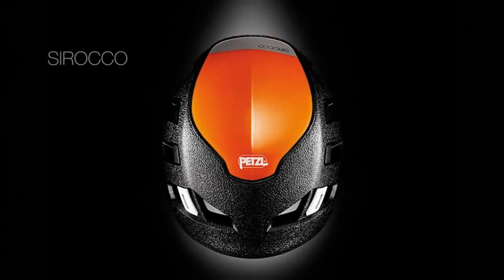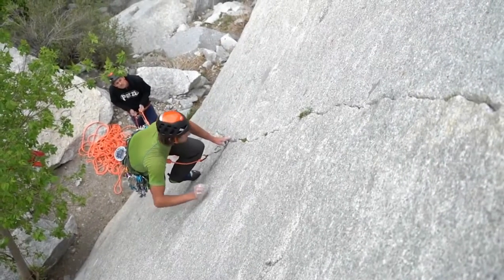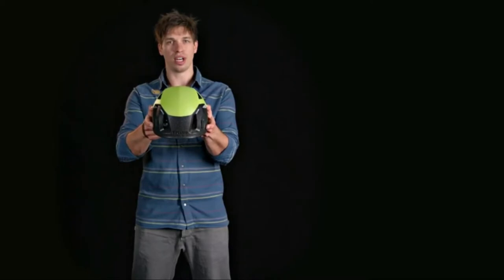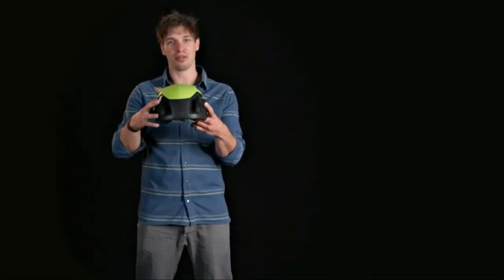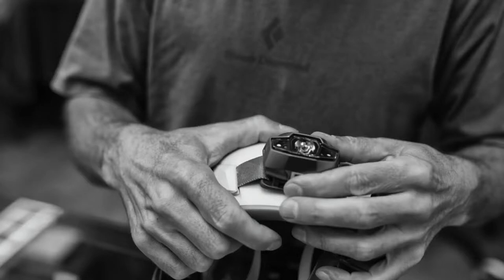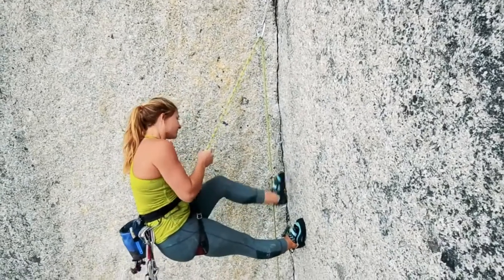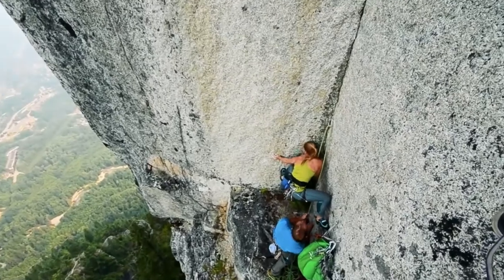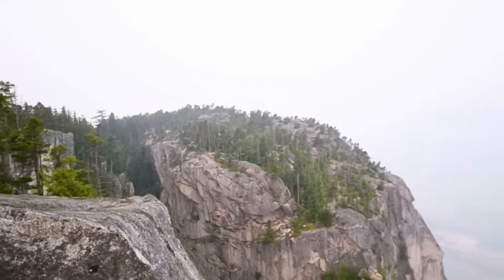Best Climbing Helmet | Top 5 Climbing Helmets Reviews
► Links to the best climbing helmet we listed in this video:

1. PETZL - Sirocco Ultralight Helmet

2. EDELRID Salathe Climbing Helmet

3. Black Diamond Vector Helmet

4. Black Diamond Vapor Helmet

5. Singing Rock Penta Helmet

After several hours of researching 30+ different climbing helmet to protecting your most important asset from snowfall or rockfall, we collated a list based on the individual performance of the helmets and user feedback. When reviewing the best climbing helmet on the market, we looked at lots of features to determine which models should make it to the top. Some of the most important features, as well as the lasting period and performance.